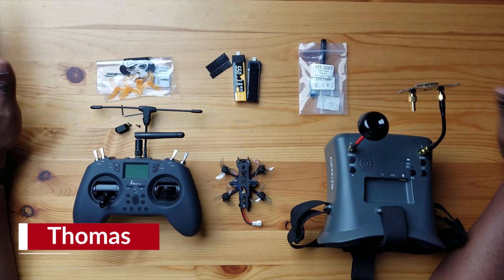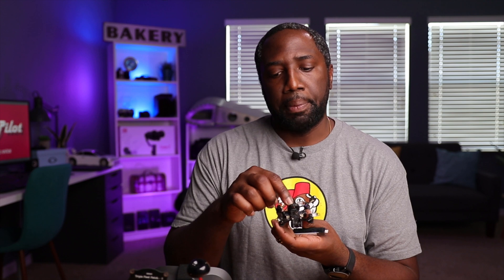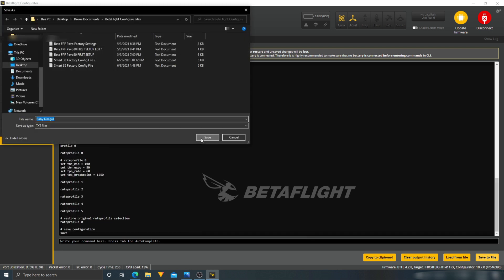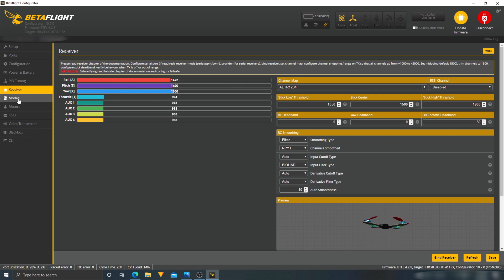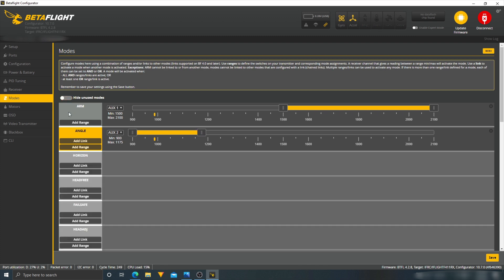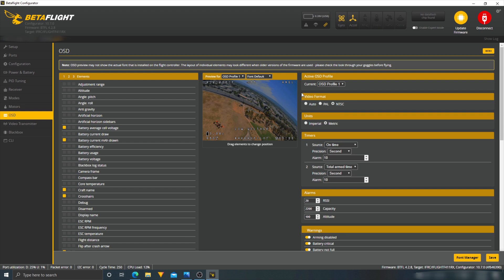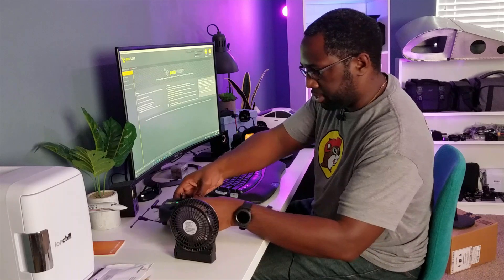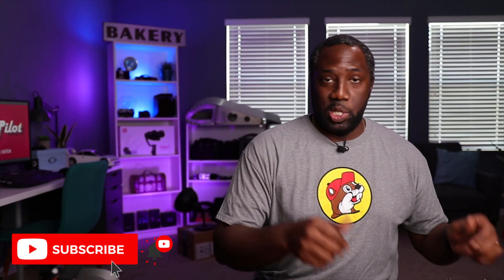iFlight Baby Nazgul | Setup & 1st Flight Pt.1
Today we complete a full setup on the Baby Nazgul Nano, and prepare for its first flight.  Details including Binding, BetaFlight, and even Pre-flight will be covered.  If you haven't seen the Unboxing / 1st impression video, you can watch it

We try to find the lowest prices on all products in this video.
Jumper T Lite